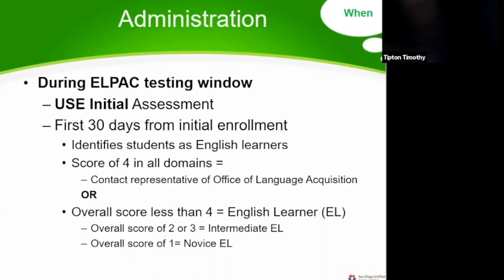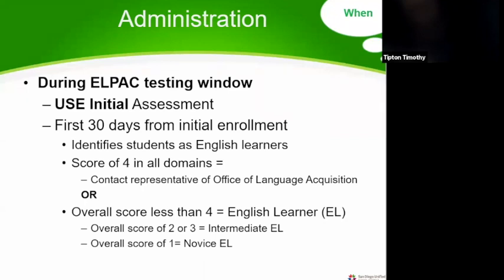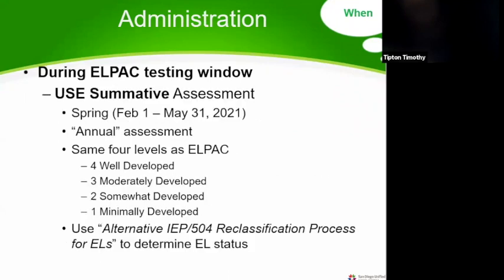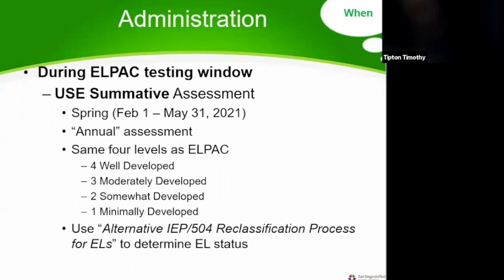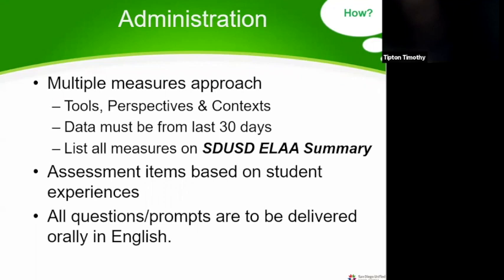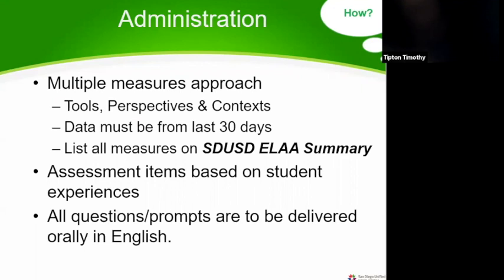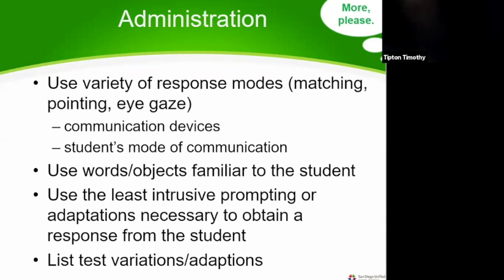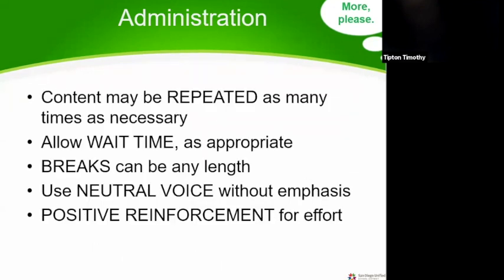SDUSD Summative ELAA Administration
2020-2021 Summative ELAA for students who are identified as English Learner and have significant cognitive disabilities.